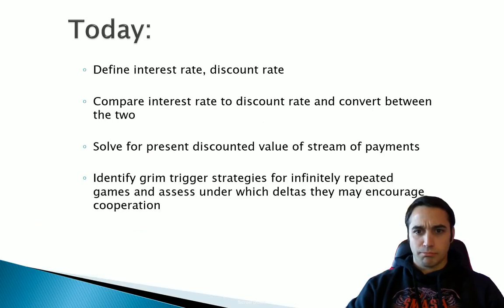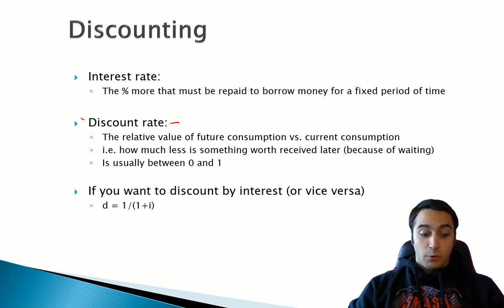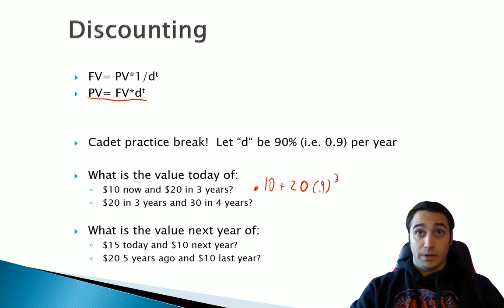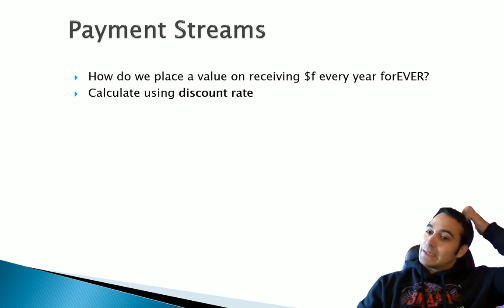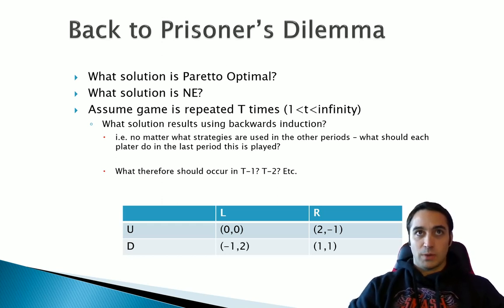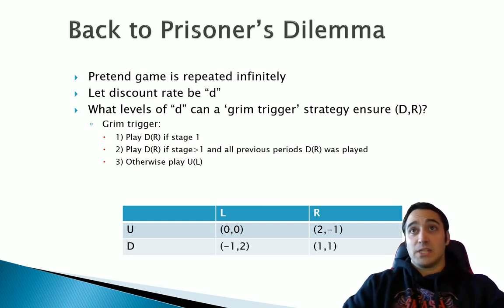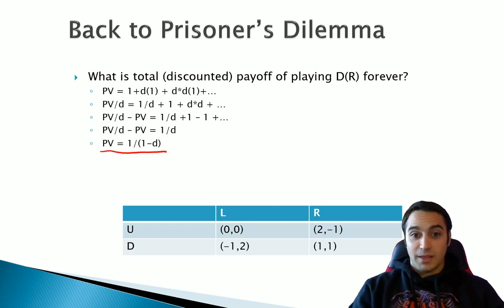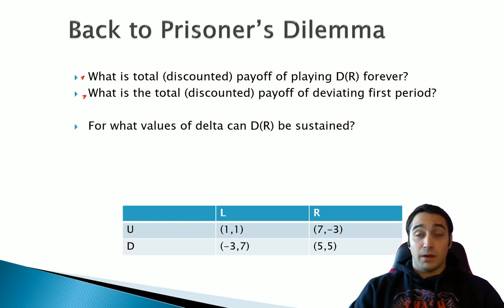OR 331 - Lesson 36